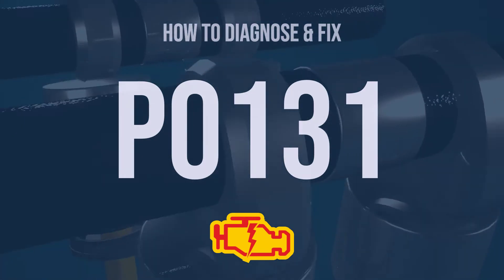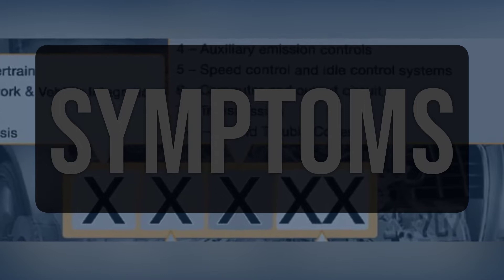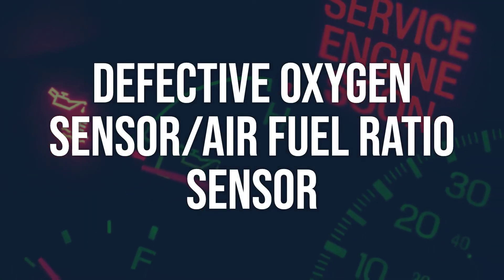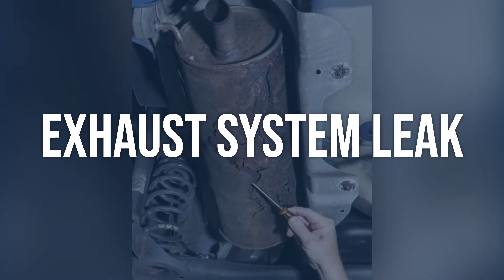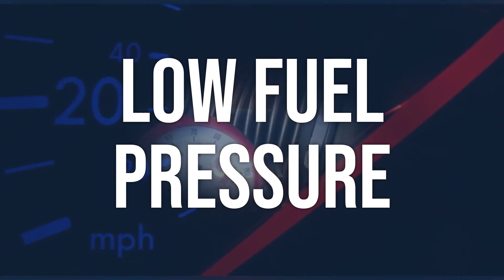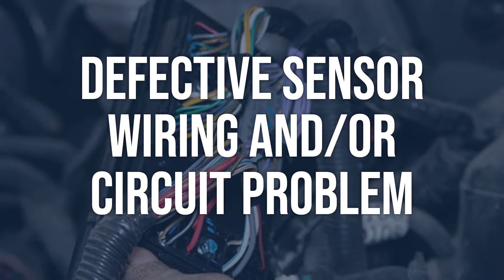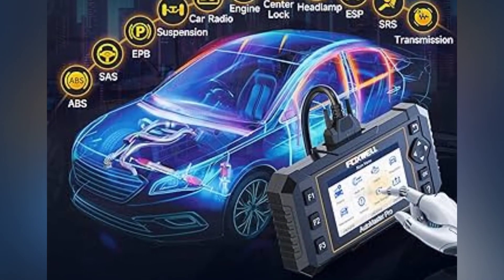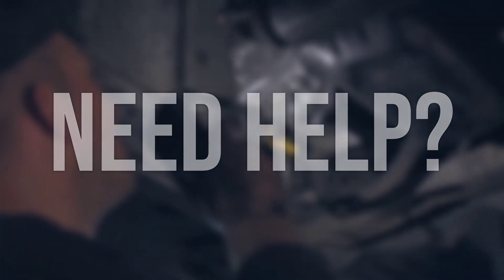How to Diagnose and Fix P0131 Engine Code - OBD II Trouble Code Explain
OBD-II fault code P0131 means that the oxygen sensor voltage remained below 400 millivolts for more than twenty seconds, which indicates either a rich or lean air/fuel mixture in the engine.
b8f2